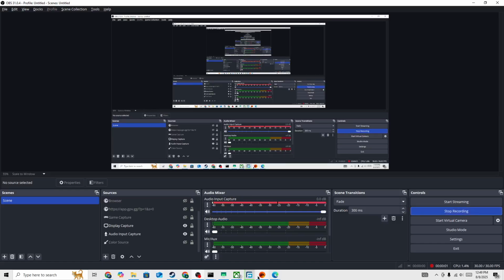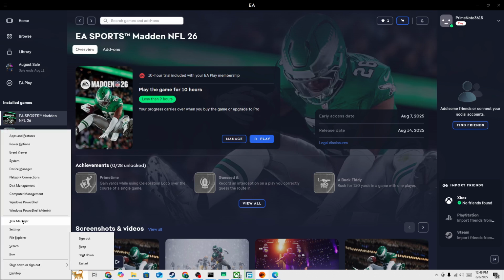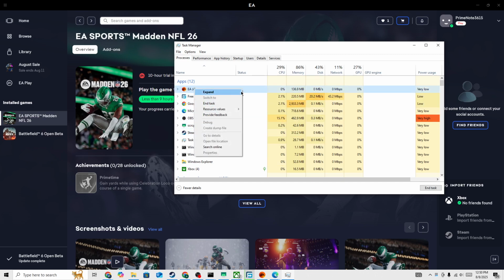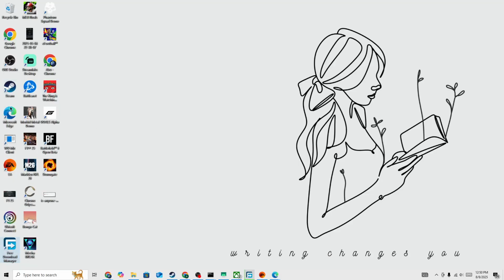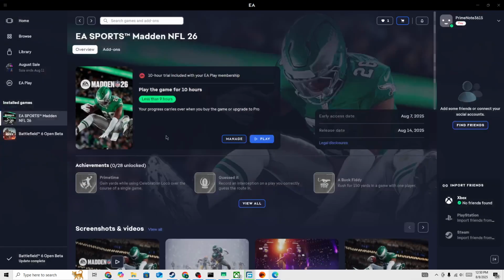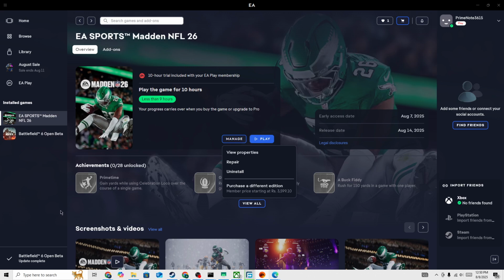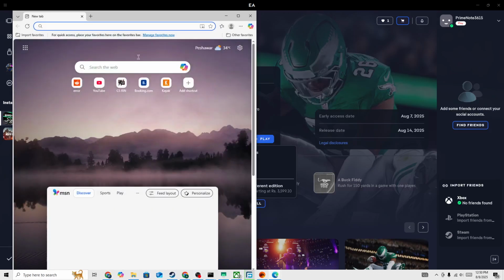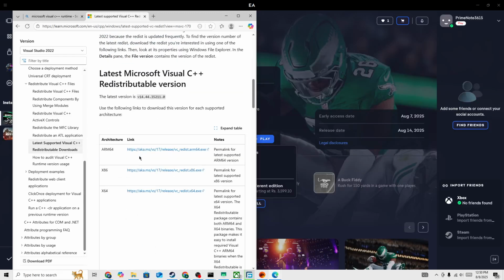How to Fix Madden 26 DirectX Error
In this video, you will learn how to fix the DirectX error in Madden 26. We’ll guide you through troubleshooting steps like updating your DirectX, graphics drivers, and system settings to resolve this common issue and get your game running smoothly.